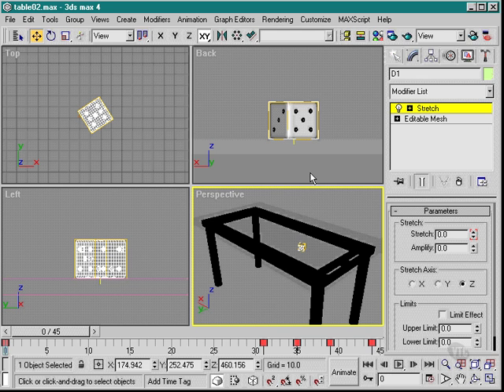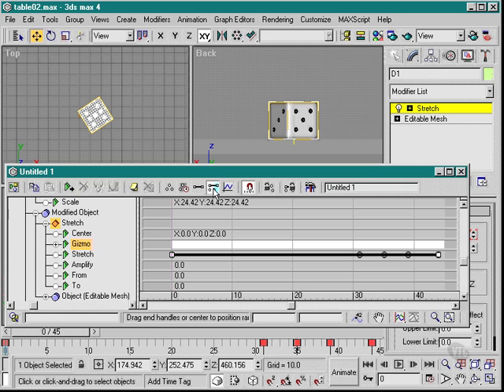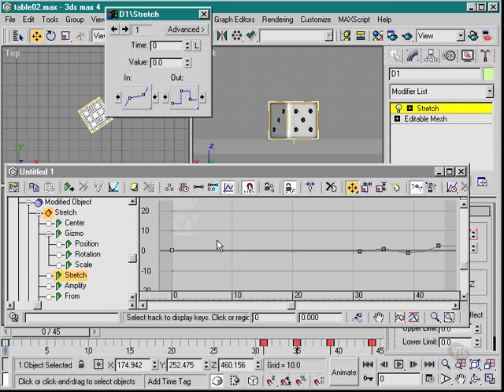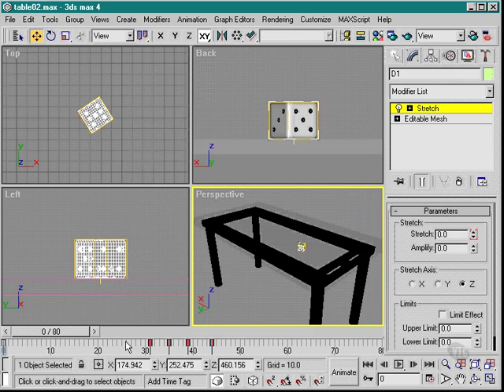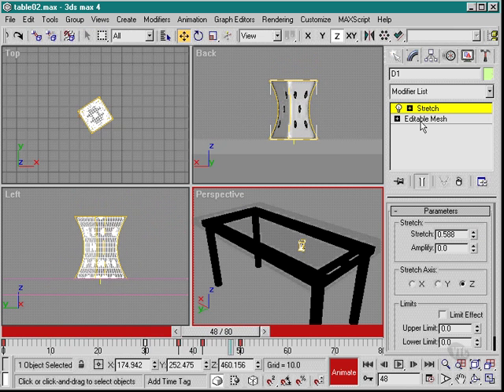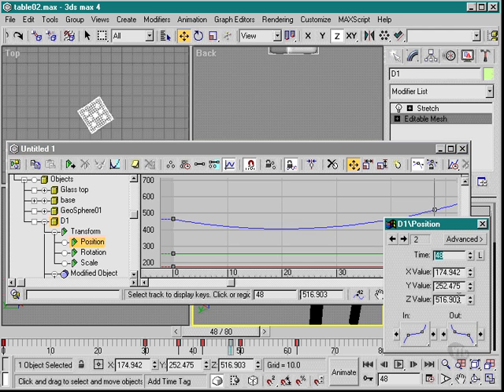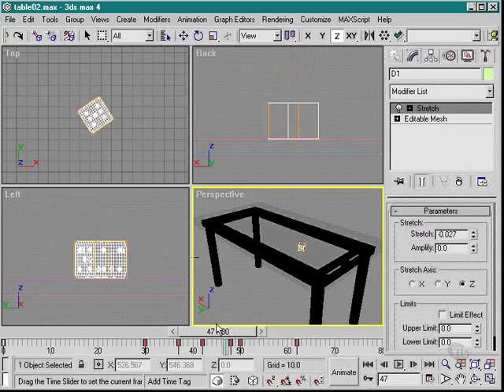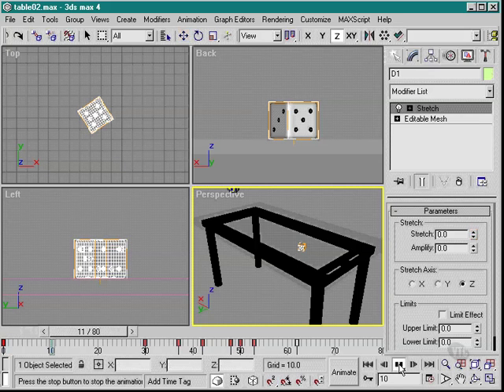268 Basic of Track View